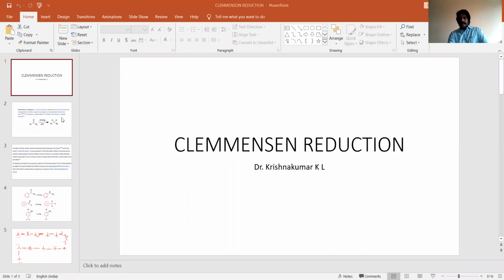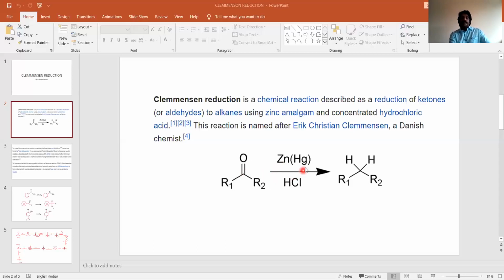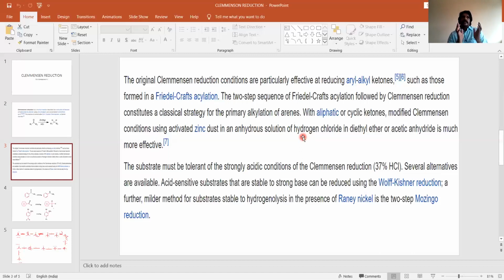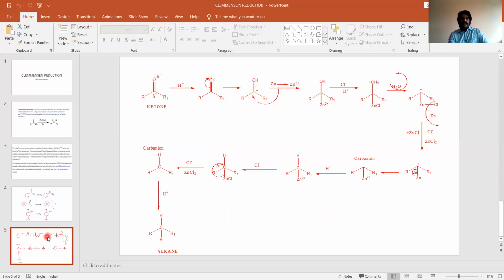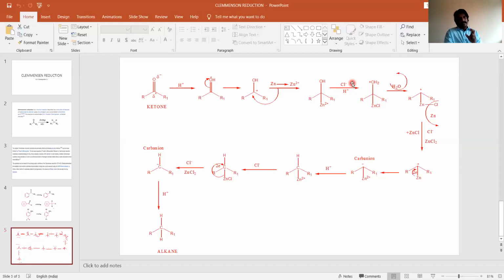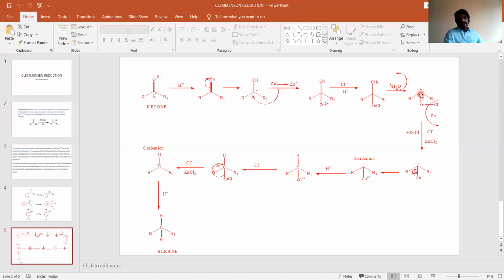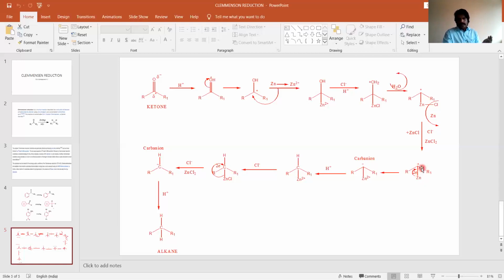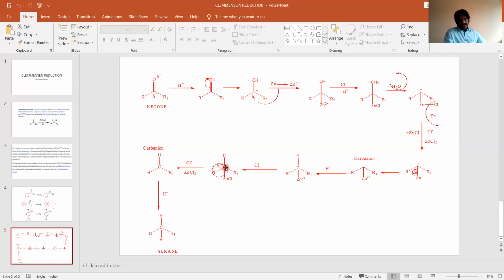CLEMMENSEN REDUCTION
Clemmensen reduction mechanism explained here. Use earphones while listening.